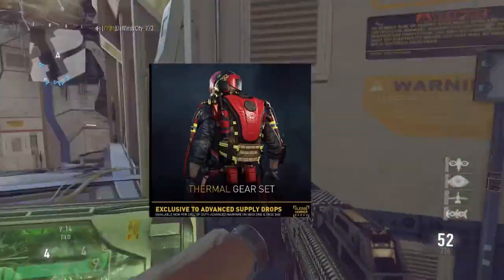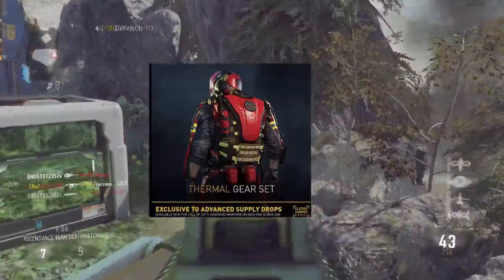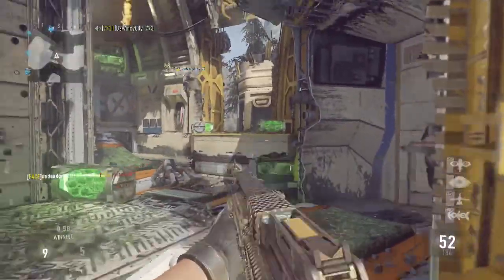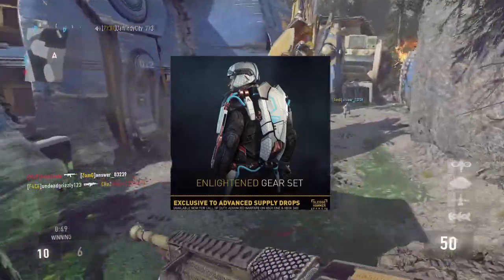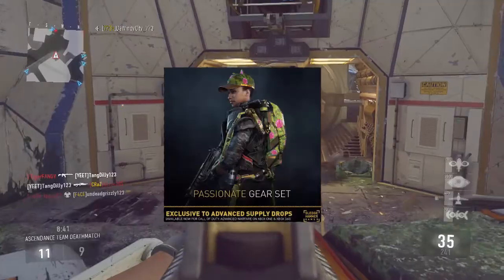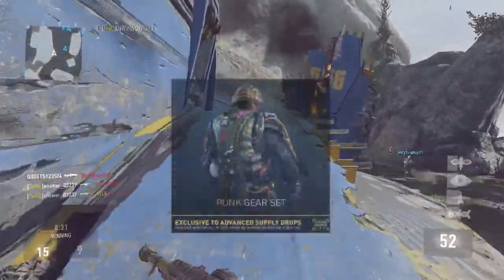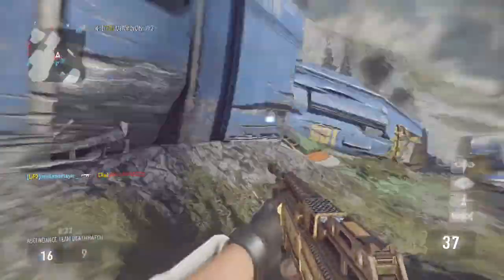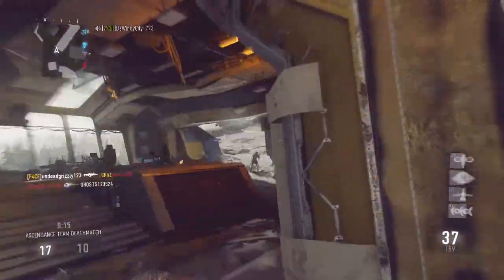NEW EXO GEAR IN AW FREE- Thermal, Punk, Passionate, Enlightened!-FREE (AW NEWS) MUST SEE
??Whats going on everyone ImaGamePlayer bring you a Call Of Duty Advanced Warfare Video!!!
Coming Soon
Let try to hit 7 likes on this video?!!?!